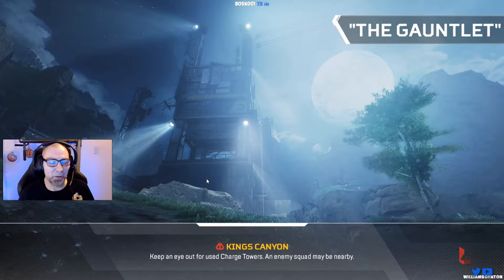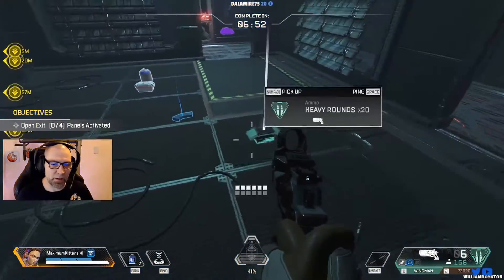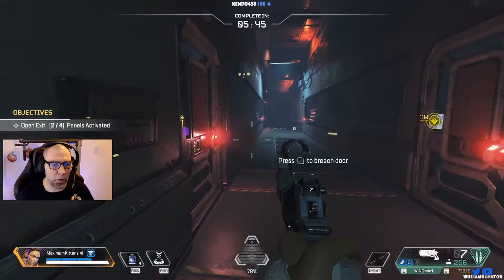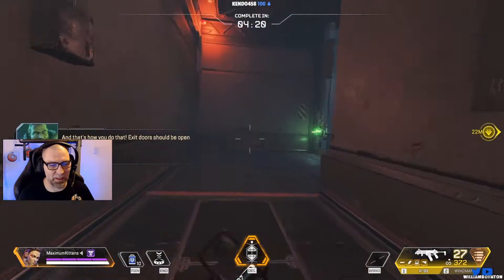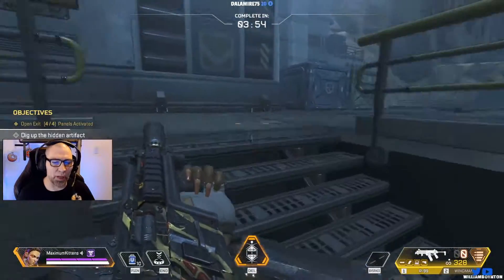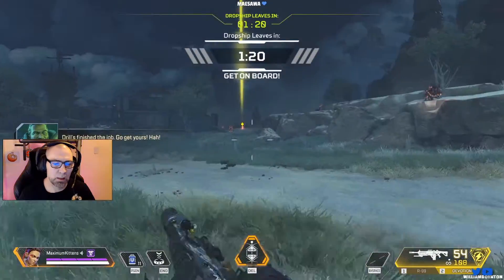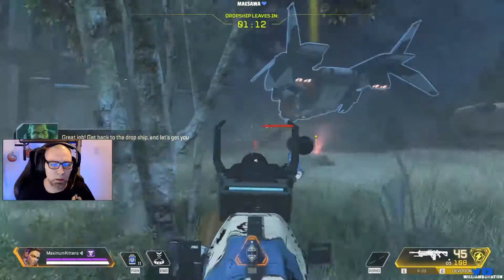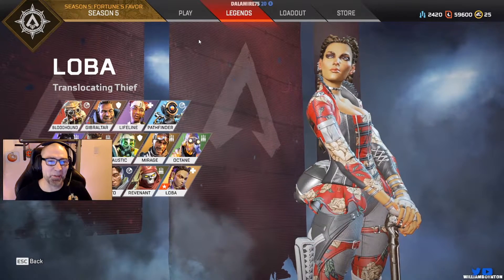Apex Legends: The Gaunlet (Broken Ghost PVE Hunt #5)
Quick run through The Gauntlet. Quick and concise. Extra 10 minutes of babbling NOT included. :)